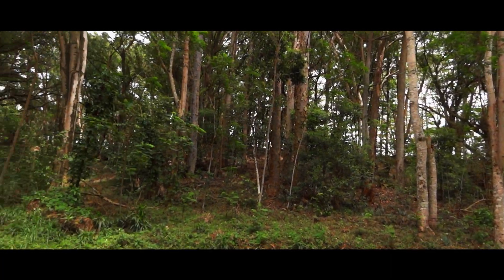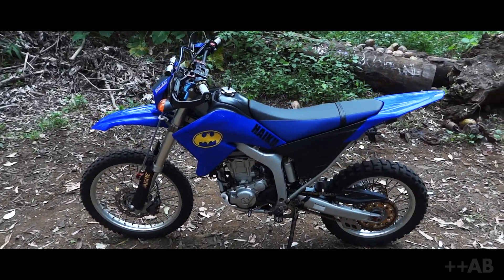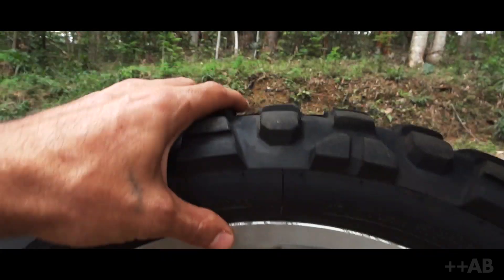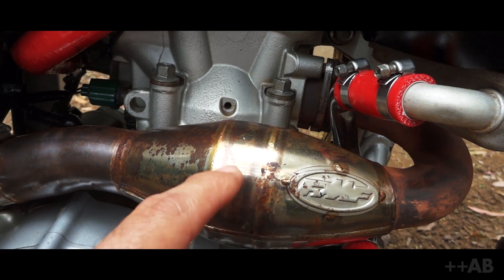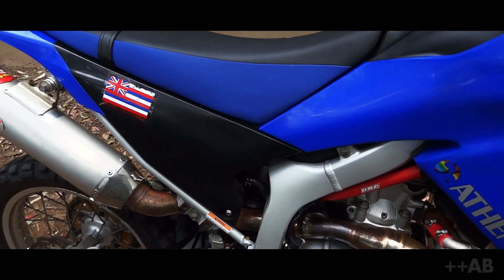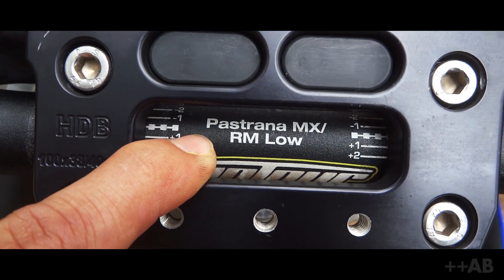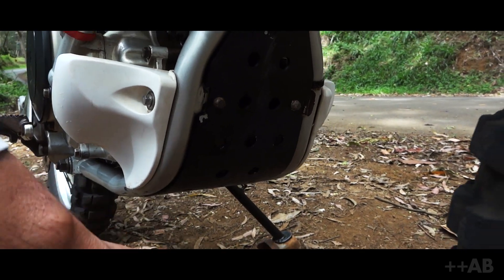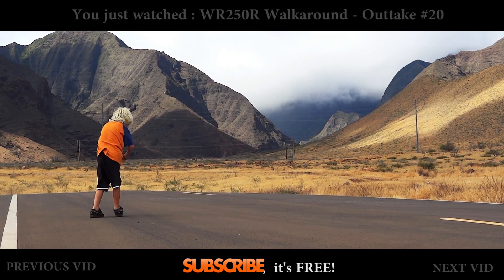++WR250R WALKAROUND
++C R A N K C A S E

The following parts will work on most dualsports/dirtbikes but are linked for the
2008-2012 WR250R specifically - most will work for the X as well : )

1. Rear Tire : Michelin T63 for 18" Rims Pirelli Rallycross MT21 for 18" Rims

2. Front Tire : Michelin T63 for 21" Rims Pirelli Rallycross MT21 for 21" Rims

3. **Update!!, I have switched to RENTHAL FRONT and REAR, very nice products
   These parts are for a 2008 WR250F but also fit the WR250R!
Renthal REAR 48T SPROCKET
**YOU WILL NEED THESE BOLTS FOR REAR
Renthal FRONT 13T SPROCKET

5. Hel Stainless steel brakelines

6. W I D E Footpegs for 2008-12 WR250R/X

8. Yoshimura RS-2 Slip-on Exhaust

13. ProTaper Oversized Bar

14. ProTaper Grips

15. Double Barrel Air Tool Tire pump

17. Evotech Skidplate Moose Skidplate (side protection )

18. ++A T H E N A 290cc Full Kit